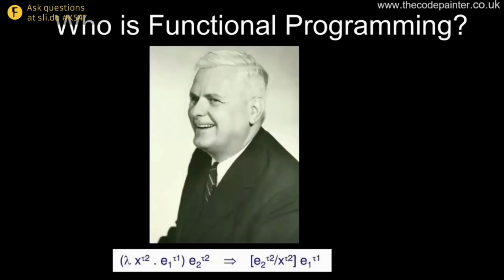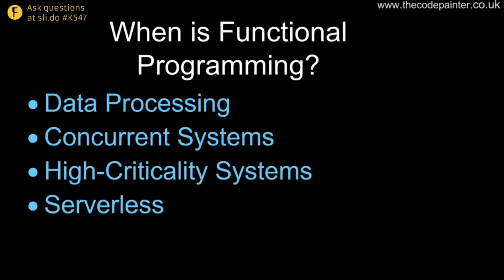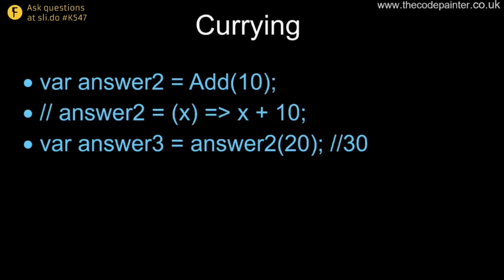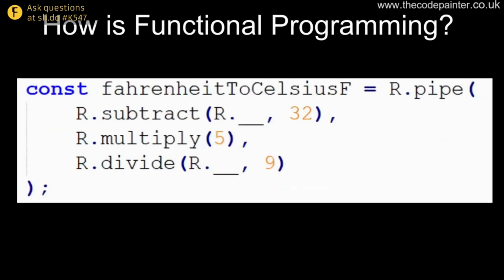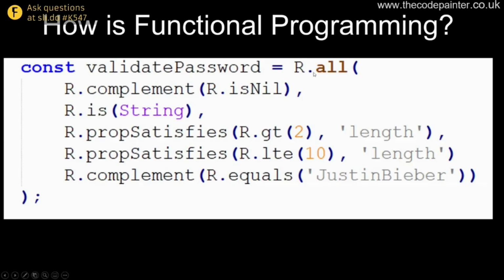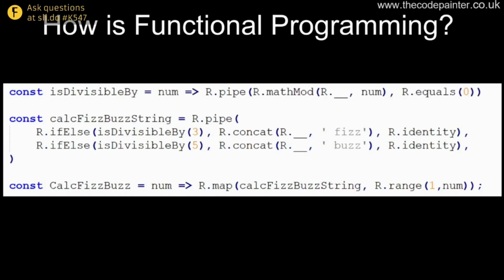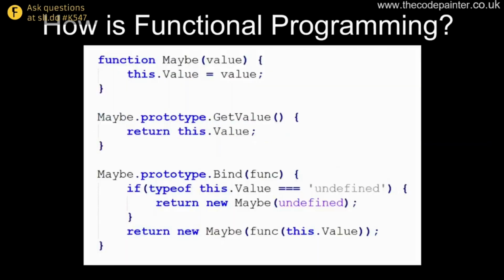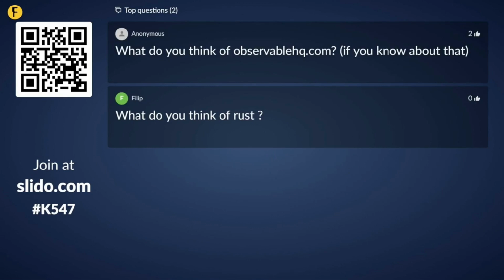Functional Programming with JavaScript | An introduction to functional programming in JavaScript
Functional Programming is becoming increasingly popular and relevant with each year that goes by. With so much discussion around languages such as F#, Haskell and Erlang, it can seem as though getting started with Functional programming would mean first learning a whole new syntax...but what if it didn't?
Using just a few JavaScript libraries, such as RamdaJS, developers can implement some of the most powerful patterns and techniques from the world of functional programming?
This talk will demonstrate how, using ES6 and a few extra libraries, we can write Functional code that is:
More robust
Easier to read
This talk might be of interest to anyone looking into moving to a new platform, or in improving the scalability of an existing application, or even just interested in seeing what Functional Programming is all about, but all within the comfort of a familiar language.
We might even attempt the impossible, and explain what a Monad is!